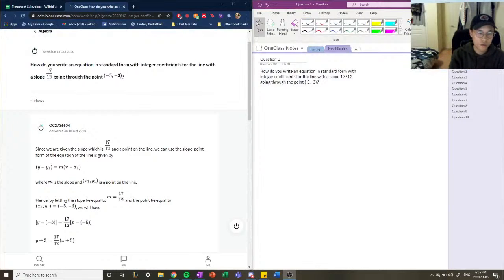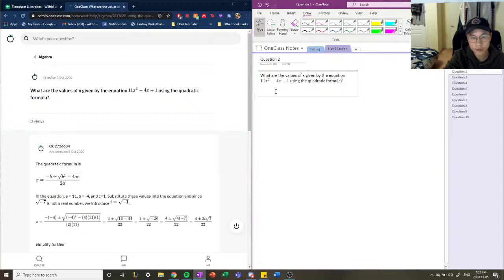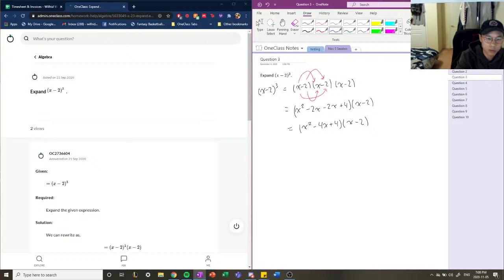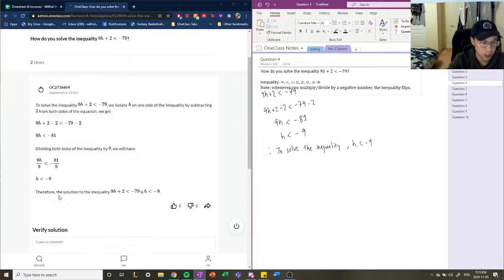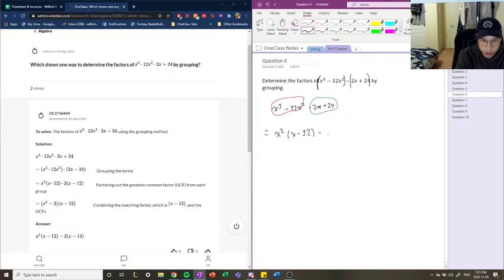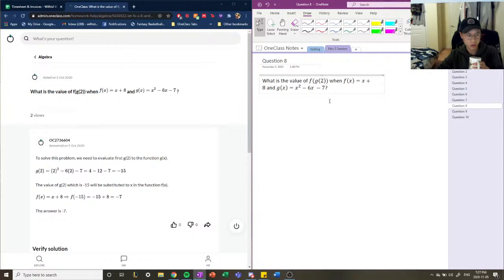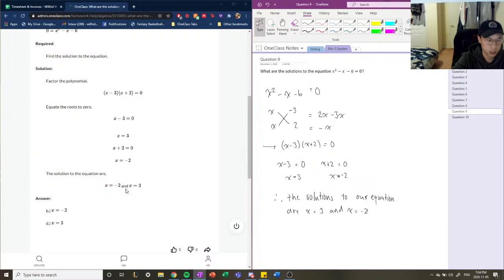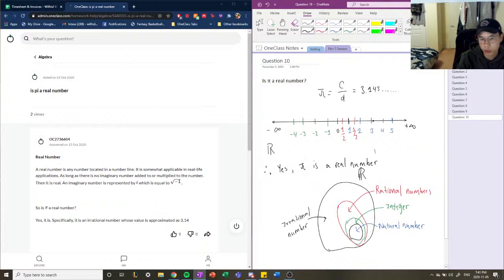Q&A with Wilfrid - Popular Math Questions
Description:YT Description:
🚀To book a personalized 1-on-1 tutoring session: